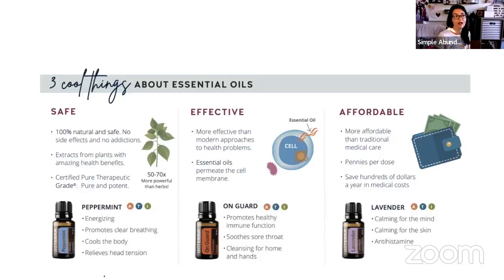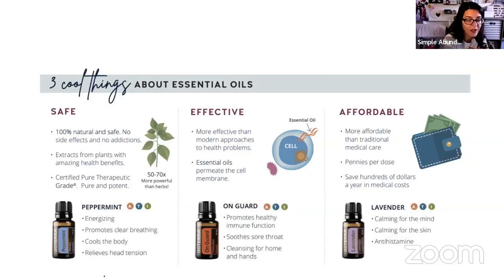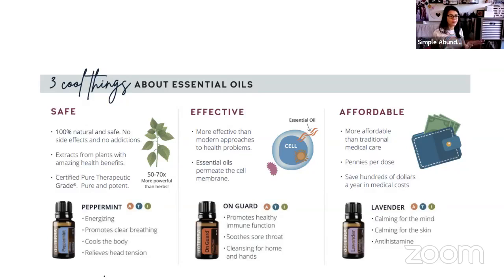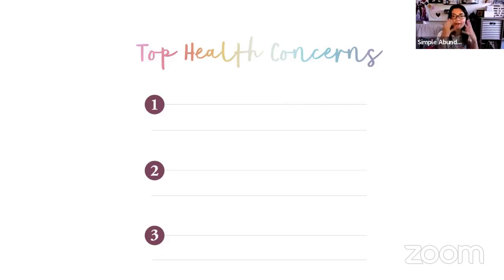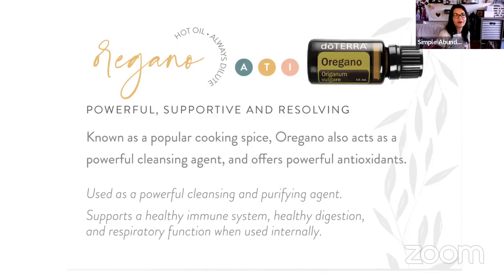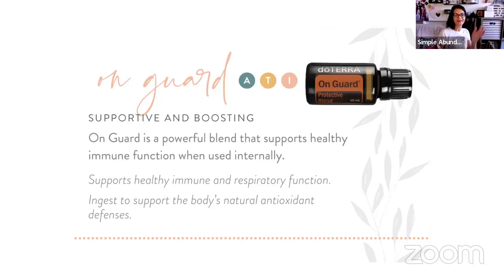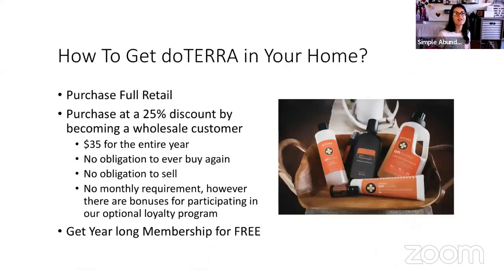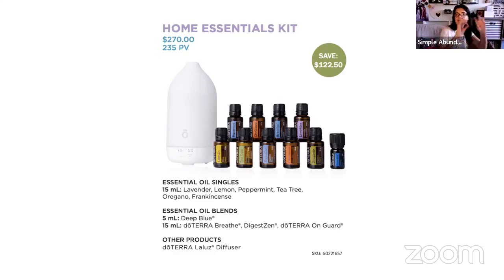Essential Oils Made Easy: EO 101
In this Wellness Wednesday class, you'll learn about the top essential oils every doTERRA member turns to and why!

For more sleep, less stress, less pain, more energy and focus. Just to name a few. Open to learning more?